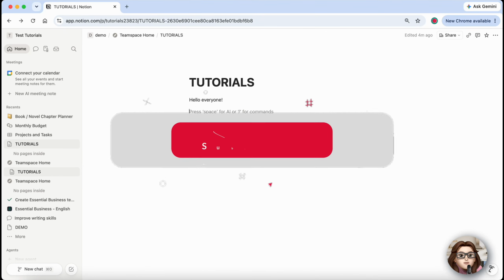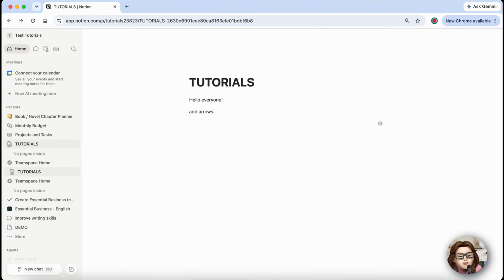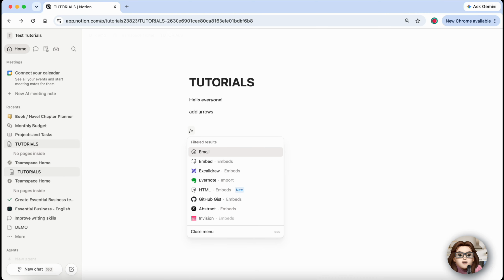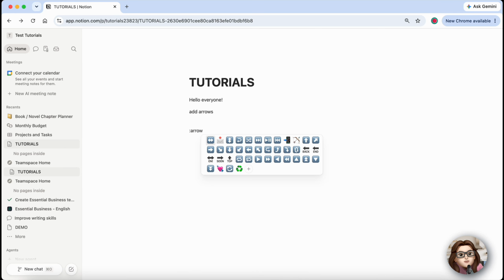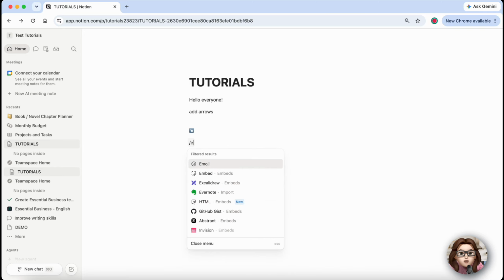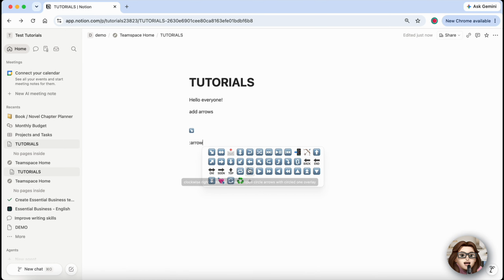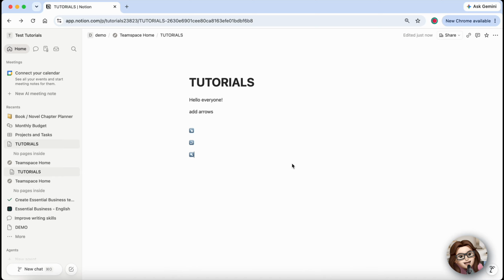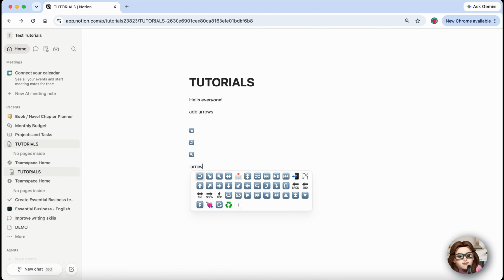How To Add Arrows In Notion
Want to add arrows in Notion to make your notes, documents, and pages more visually organized? In this step-by-step Notion tutorial, you'll learn how to add arrows in Notion using keyboard shortcuts, Unicode symbols, emojis, and other formatting options. Whether you're creating notes, project documentation, flowcharts, task lists, or study materials, this guide will help you make your content clearer and easier to follow.

Arrows are a simple but effective way to highlight important information, show relationships between ideas, indicate direction, or create structured layouts. While Notion doesn't include a dedicated arrow tool, you can easily insert a variety of arrow symbols using your keyboard, your operating system's emoji or symbol picker, or by copying and pasting Unicode characters.

In this video, we'll walk through the different ways to add arrows in Notion. You'll learn how to insert arrow symbols, use keyboard shortcuts where available, add emoji arrows, copy and paste Unicode arrows, and organize your pages using visual indicators.

We'll also explain the different formatting options available in Notion, including:

• Unicode symbols
• Emoji picker
• Text formatting
• Bullet lists
• Toggle lists
• Callout blocks
• Headings
• Page layouts

Additionally, you'll discover practical situations where arrows are useful, such as:

• Taking notes
• Creating process guides
• Building workflows
• Writing documentation
• Project planning
• Study materials
• Knowledge management
• Team collaboration

We'll also cover best practices for using arrows effectively. You'll learn how to use them consistently, avoid overloading your pages with symbols, combine arrows with headings and callouts, choose readable layouts, and maintain a clean document structure that is easy to navigate.

Throughout the tutorial, we'll discuss practical examples such as:

• Creating step-by-step instructions
• Organizing meeting notes
• Building workflow documentation
• Designing study guides
• Highlighting important tasks
• Creating decision trees
• Structuring project plans
• Improving page readability

You'll also learn common mistakes beginners make, such as using too many different arrow styles, relying on symbols instead of proper headings, creating cluttered layouts, copying unsupported characters, or expecting arrows to function as interactive connectors. Understanding these best practices will help you create cleaner and more professional Notion pages.

We'll also explain the difference between Unicode arrows, emoji arrows, bullet lists, toggle blocks, callouts, and visual formatting so you know which option works best for different types of content.

This tutorial is perfect for Notion beginners, students, professionals, content creators, project managers, educators, remote teams, and anyone who wants to create better-looking and more organized Notion pages.

In this video, you'll learn:

• How to insert Unicode and emoji arrows
• How to improve page organization
• Best practices for formatting documents
• How to create cleaner layouts
• Common formatting mistakes to avoid
• Tips for making notes more readable
• How to organize information visually in Notion

By the end of this tutorial, you'll know how to add arrows in Notion and use them effectively to improve the structure, readability, and appearance of your workspace.

This video shows you How To Add Arrows In Notion! Watch this Video till the end to learn How To Add Arrows In Notion.

Were you able to figure out How To Add Arrows In Notion? Share this with your friends who want How To Add Arrows In Notion.

Problem Solved in this Video-:

What Do you Think of How To Add Arrows In Notion?